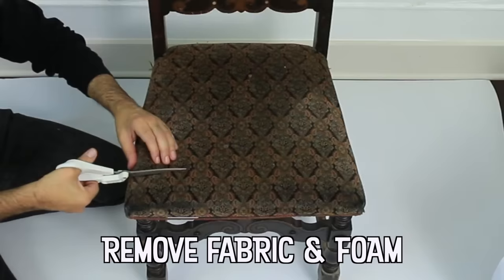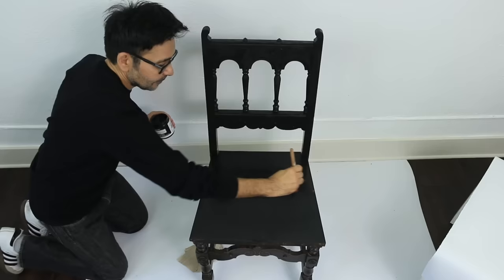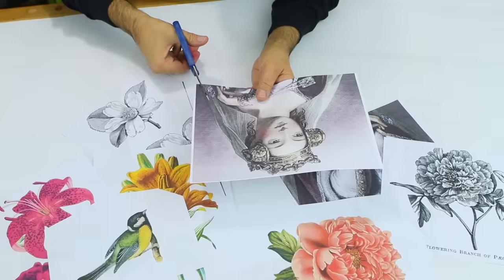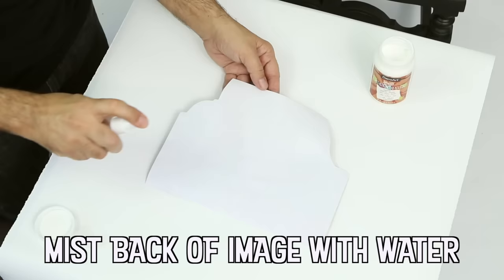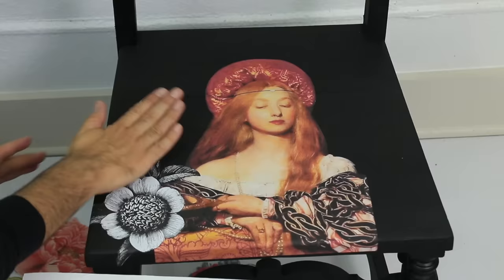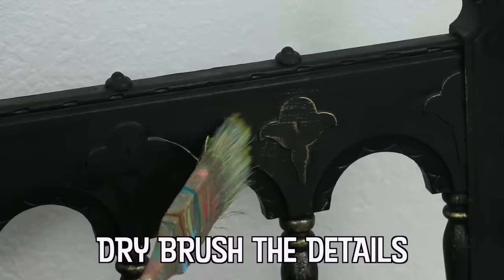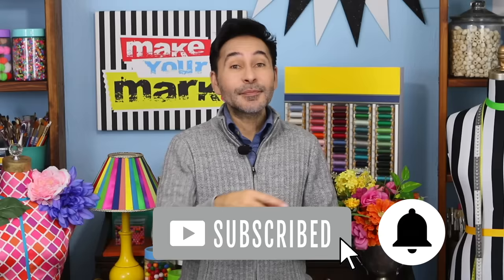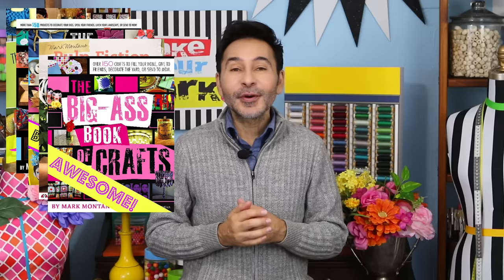Home Printer Decoupage Chair Makeover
Create gorgeous decoupage furniture with your home printer!